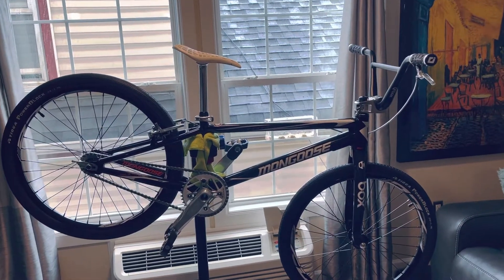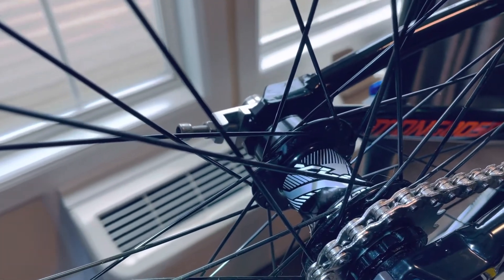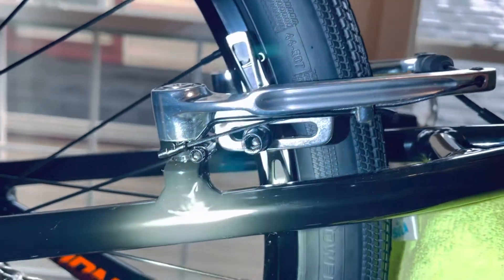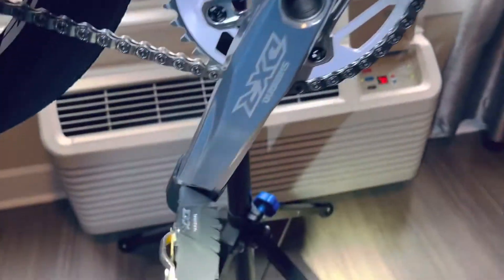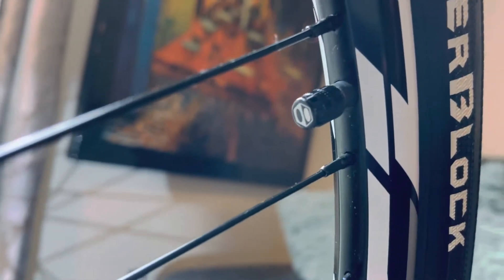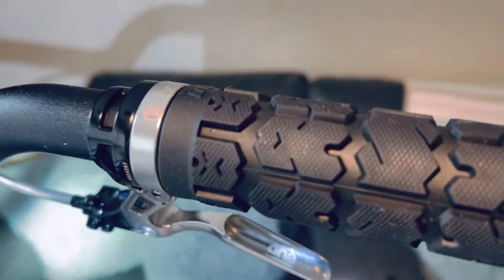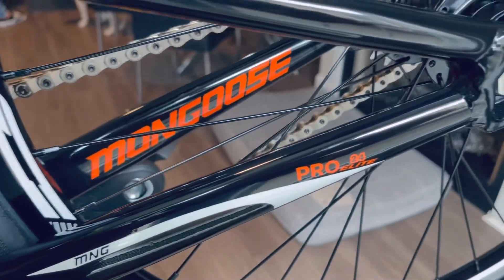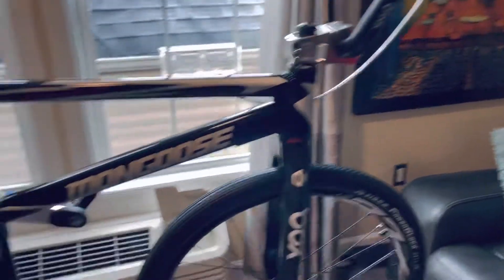🔥🔥MONGOOSE PRO 24” TITLE ELITE BMX RACING CRUISER🔥WANT A KILLER BUILD🔥